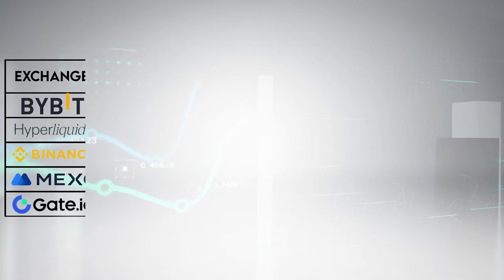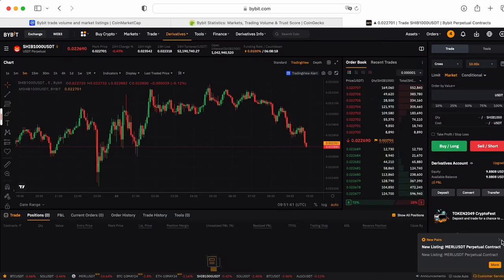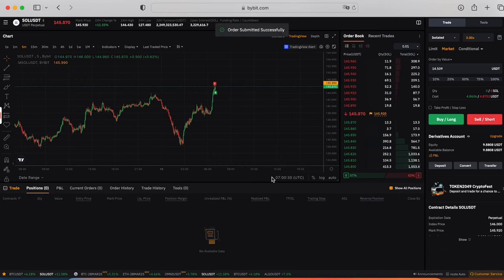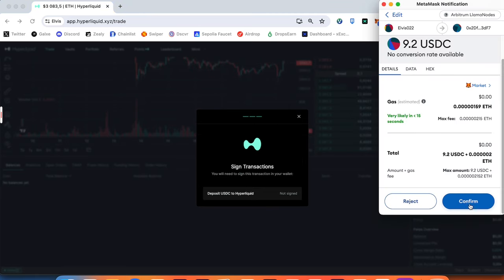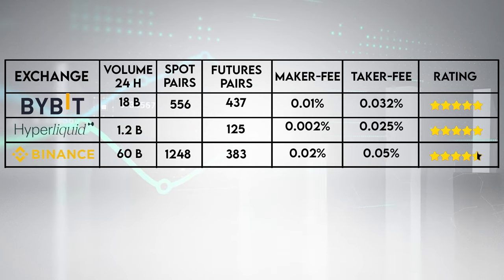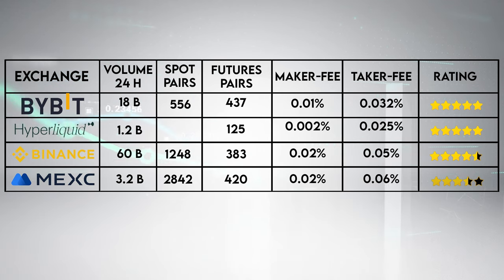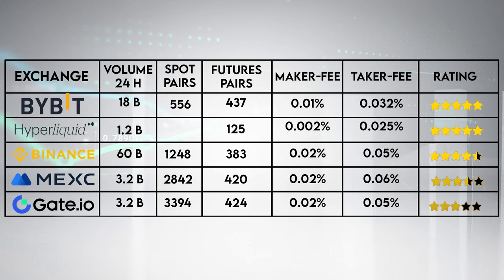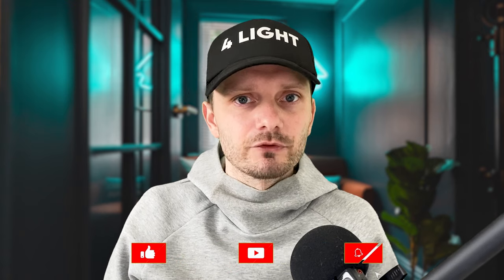Best Crypto Futures Trading Platforms (2024)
Best Crypto Futures Trading Platforms
An in-depth review of the top 5 centralized and decentralized crypto futures trading platforms. Perfect for derivatives traders looking too long, short, and hedge their portfolios with perpetual contracts.

⏰ Time Stamps ⏰
00:00 Best Crypto Futures Trading Platforms (2024)
00:29 Sign up for the best bonuses
00:39 Bybit exchange overview
02:25 How to trade futures on a Bybit?
04:29 Hyperliquid the best DEX for traders
05:47 How to trade on Hyperliquid?
07:46 Binance crypto exchange overview
08:44 How to trade futures on Binance?
09:55 MEXC trading platform overview
10:47 How to trade futures on MEXC?
11:56 Gate IO trading platform overview
12:56 How to trade futures on Gate io?
14:08 Conclusion the best platform for futures trade?
14:18 sign up and get your bonuses

🔑 Topic keywords